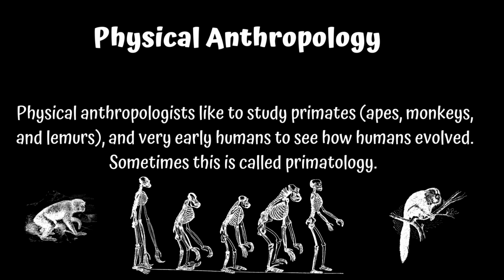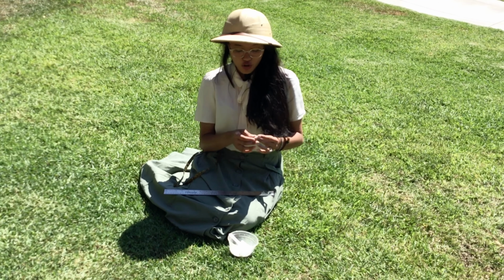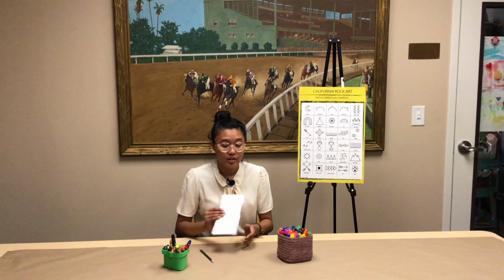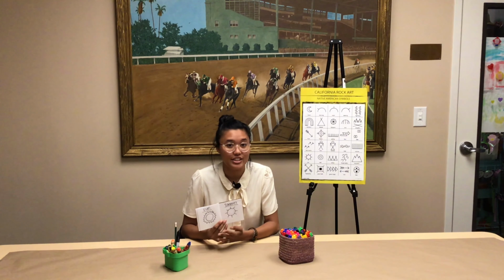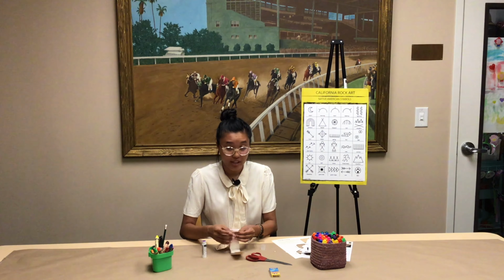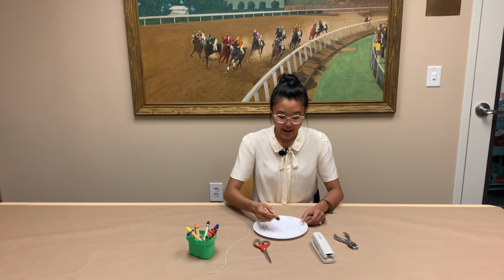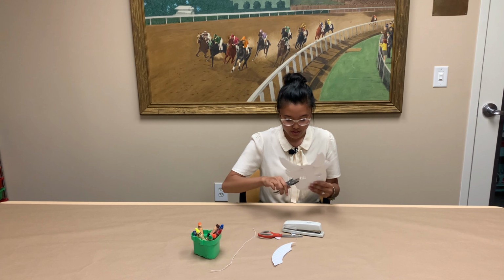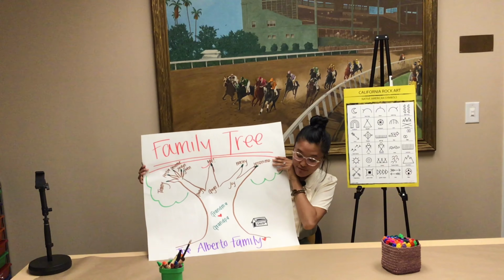Summer Enrichment Program: Adventures in Anthropology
In this program students will learn about the different branches of the field of Anthropology: Physical Anthropology, Archaeology, Linguistics, and Cultural Anthropology. through an exploration of Tongva Native Americans, students will look towards how they can apply each branch to their own home learning and will be challenged to think introspectively about their own home culture.